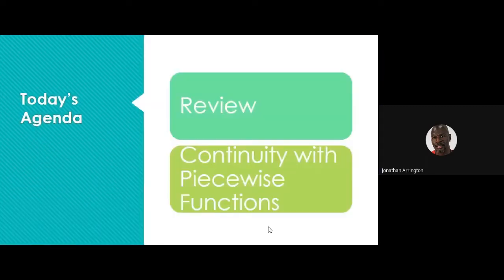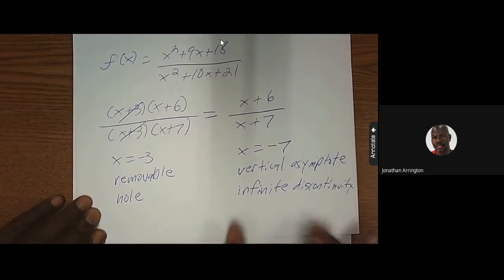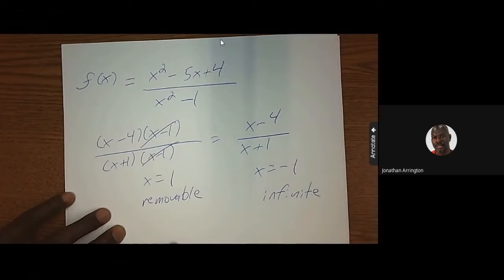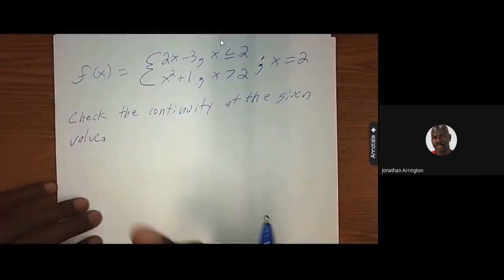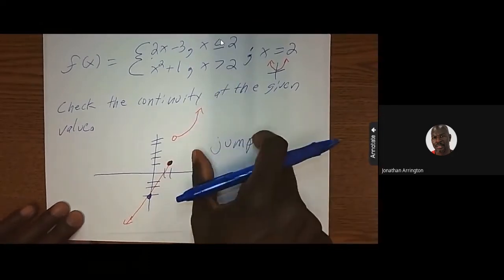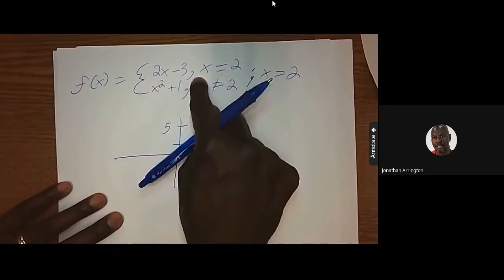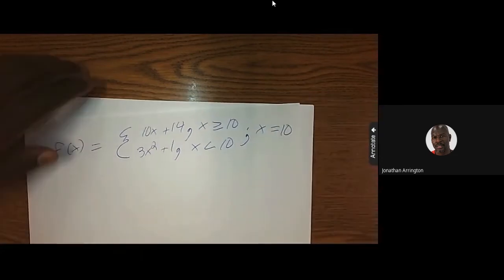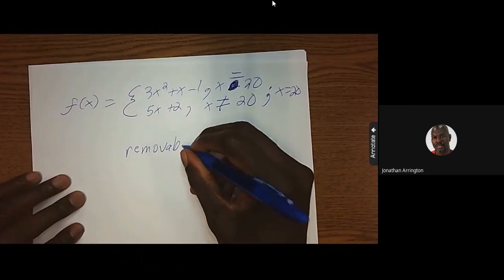Precalculus Lesson 14: Continuity (Part 3)